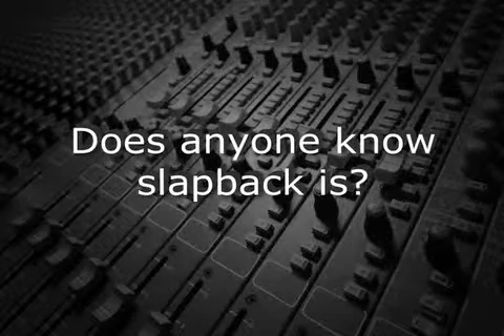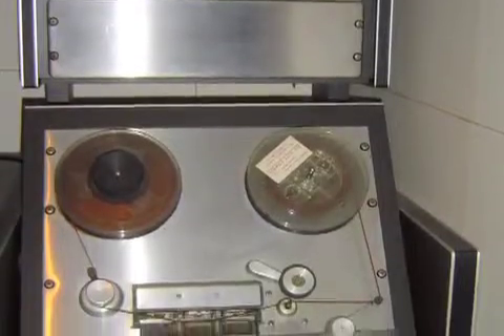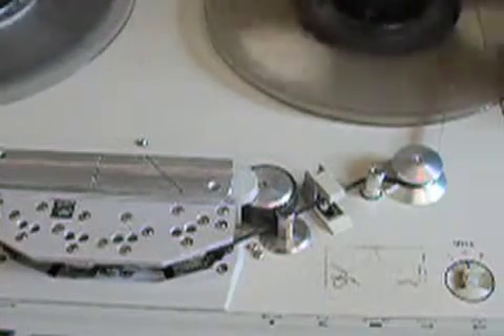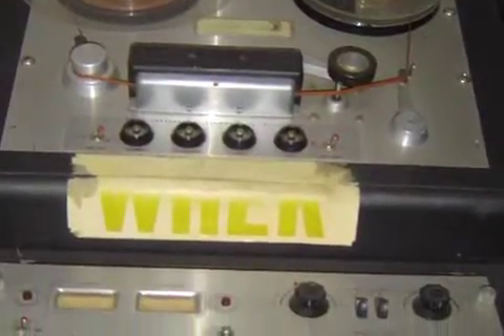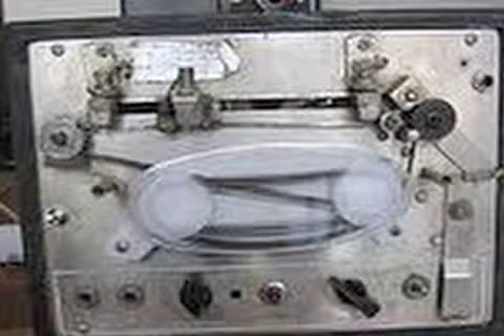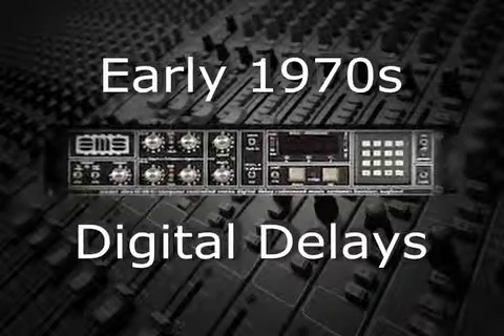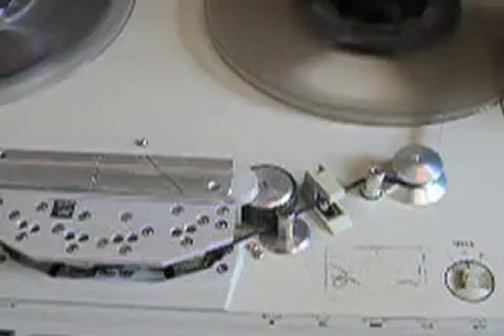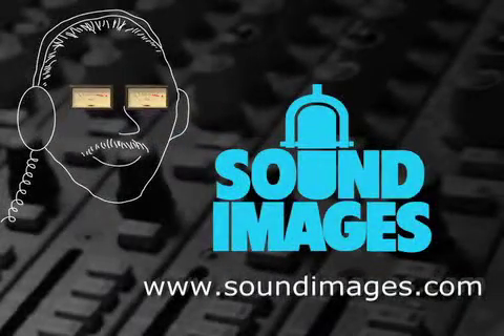Slapback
In the days before digital audio, tape recorders were often used to create echoes and delays.  By recording a signal at the record head and playing it back a fraction of a second later at the play head, a short delay was created.  Changing tape speeds, changed the delay times.  Creating delays this way was known as "slapback".  It was convenient, since most studios had several ¼" machines they could use.

In addition to using tape recorders, musicians often used dedicated signal processors like "the Echoplex", especially when performing live.  These devices used a short tape loop, and had an adjustable gap between the record and play head to create a variety of echoes.  By varying the spacing of the heads, the volume of the playback, and the regeneration amount, echoes could be created to match the style and tempo of any song.

Digital delay processors first appeared in the early 70's, but they were very expensive and could only create short delays, so "slapback" using tape recorders, was still used in recording studios for many years after.